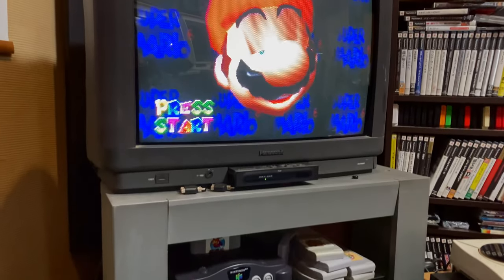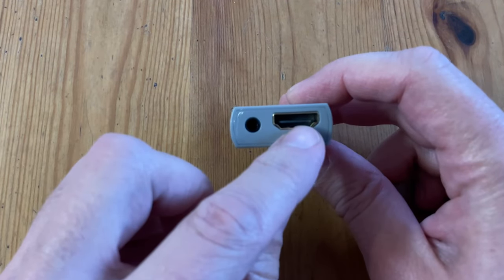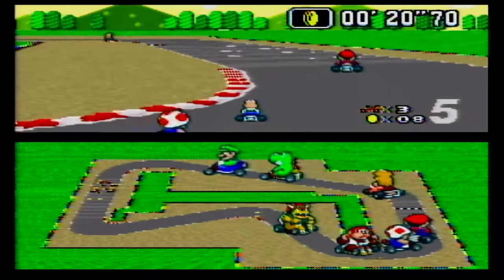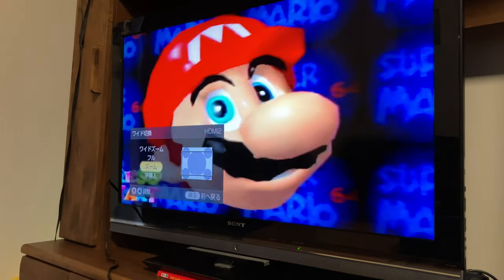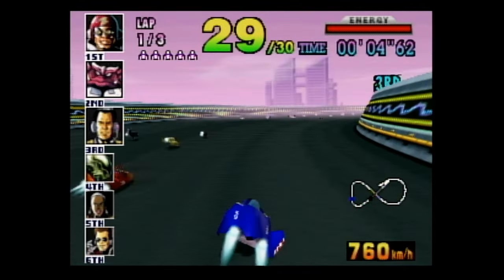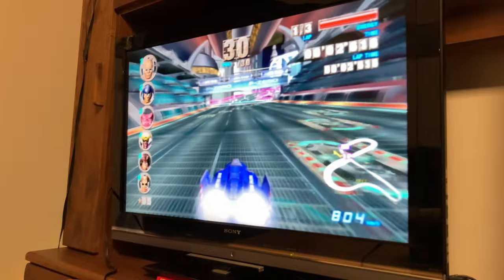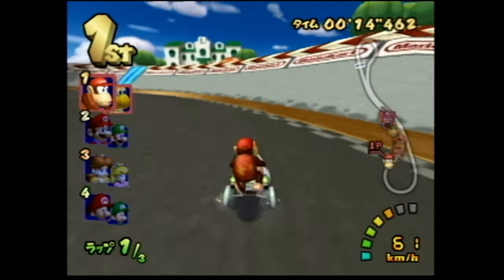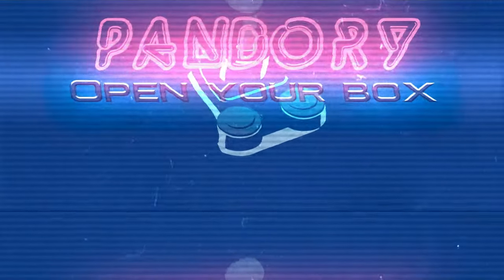MAYFLASH Nintendo Adapter Review: $20 Converter to Play SNES, N64, Gamecube Via HDMI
In this video, we're taking a look at the Mayflash HDTV 1080P Converter, which can connect Nintendo consoles to HDMI televisions and monitors.
With support for a variety of consoles, including the Super Famicom, Super Nintendo, N64, and Gamecube, this converter will let you enjoy your games on your big screen!

►Timestamps:
@0:00- Intro
@0:24- Unboxing the Mayflash HDTV 1080P Converter
@1:00- Mayflash HDTV 1080P Converter Up Close
@1:29- Super Famicom (Direct to TV via RCA)
@2:17- Super Famicom (Mayflash HDTV 1080P Converter)
@3:15- Nintendo 64 (Direct to TV via RCA)
@3:30- Nintendo 64 (Mayflash HDTV 1080P Converter)
@5:30- Nintendo Gamecube (Direct to TV via RCA)
@5:55- Nintendo Gamecube (Mayflash HDTV 1080P Converter)
@7:37- Pros and Cons of Mayflash HDTV 1080P Converter
@7:55- Closing

Pandory Intro Music by Disfunktional

Feedback, need help, wanna come to say hi?